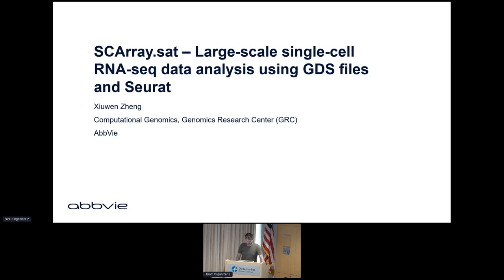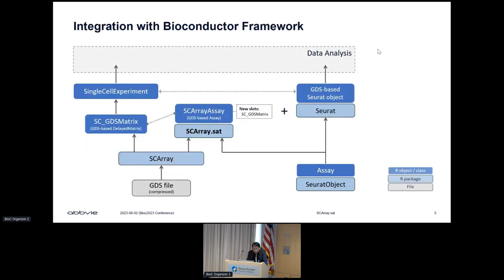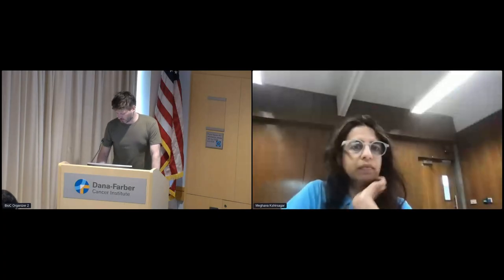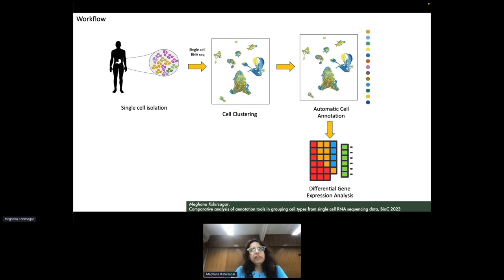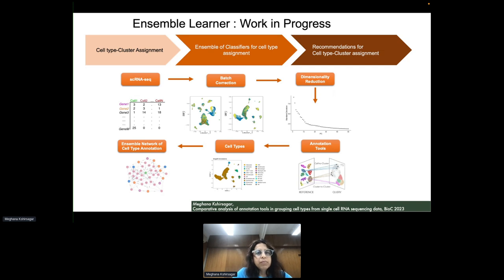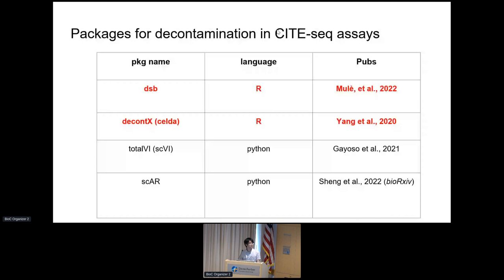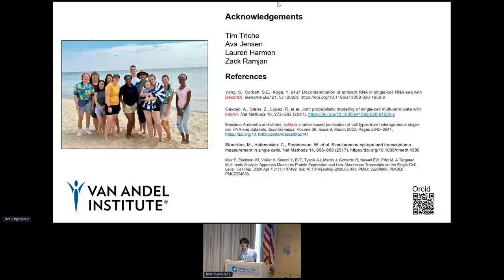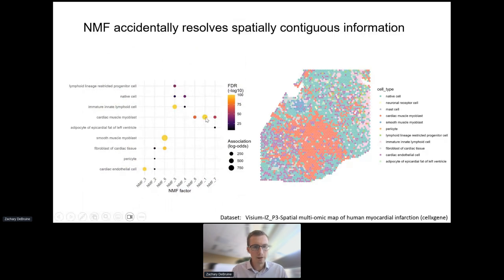Short Talks Single Cell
SCArray.sat – Large-scale single-cell RNA-seq data analysis using GDS files and Seurat

Comparative analysis of annotation tools in grouping cell types from single cell RNA sequencing data

Injecting rigor and reproducibility into CITE-seq workflows: decontamination and in silico gating approaches

singlet: Fast, scalable, interpretable, in-core analysis of big single-cell data